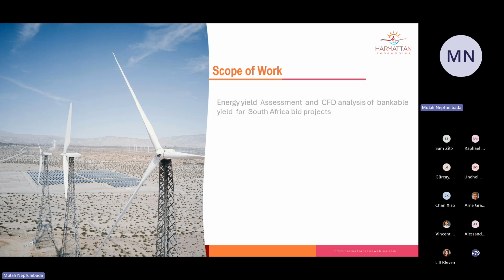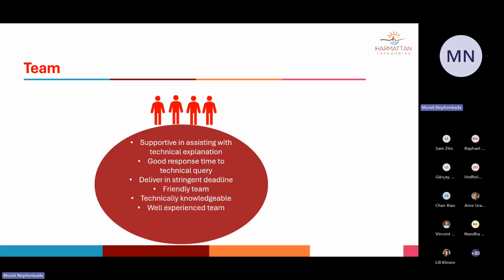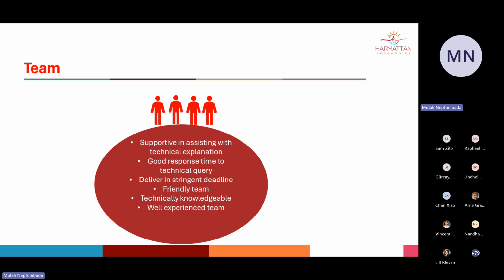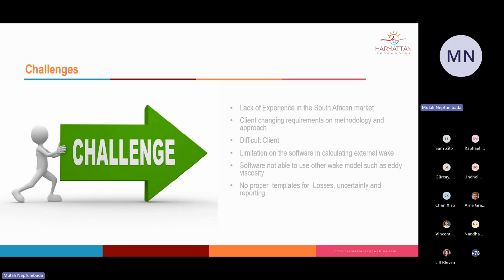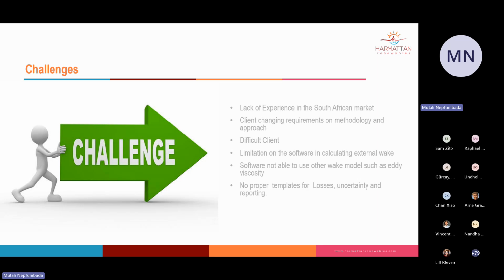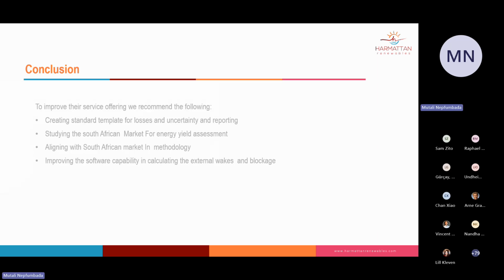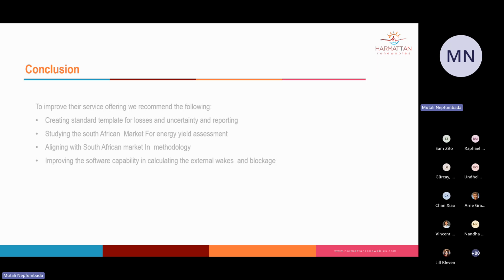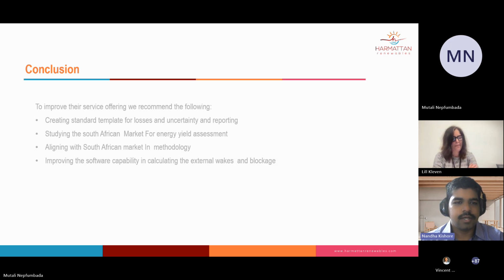10 WindSim Energy Yield Assessment by Mutali Nepfumbada